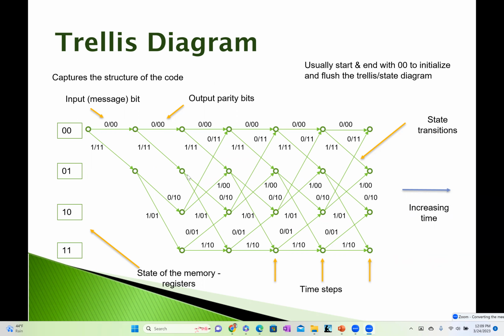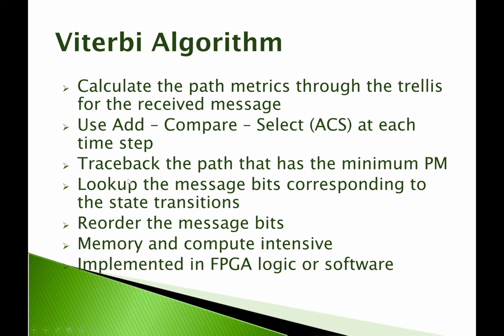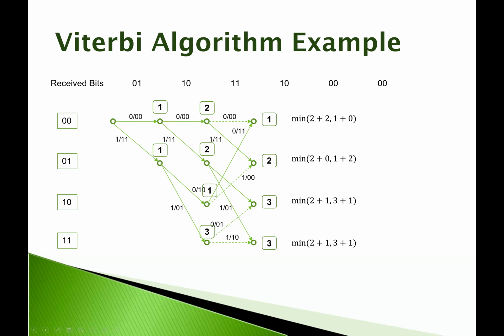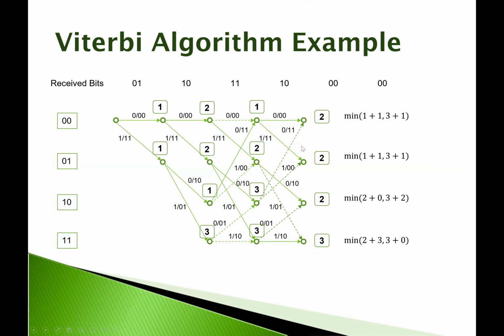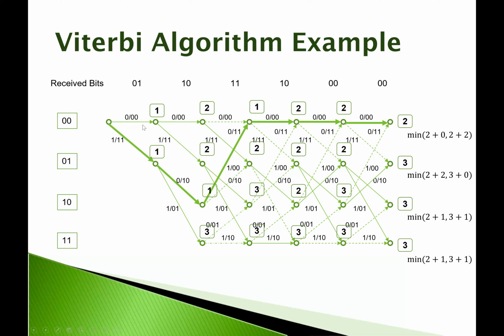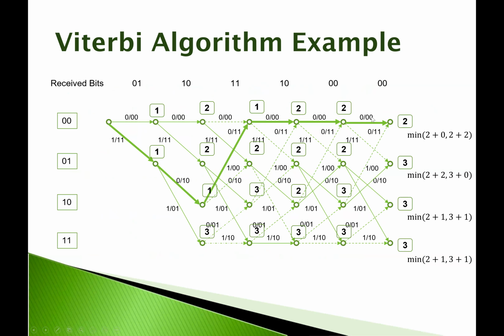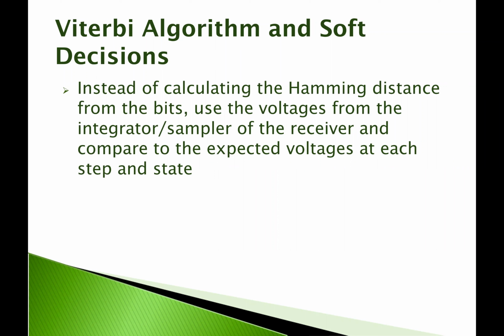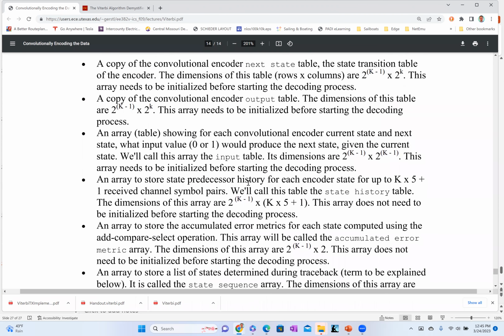EECE-474 Modern Comm Sys Convolutional Coding Part II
EECE-474 Convolutional Coding Part II
Viterbi Decoder